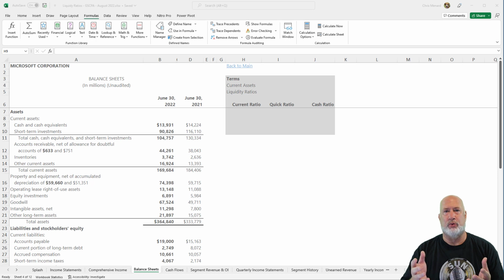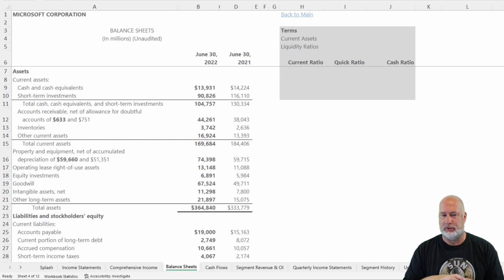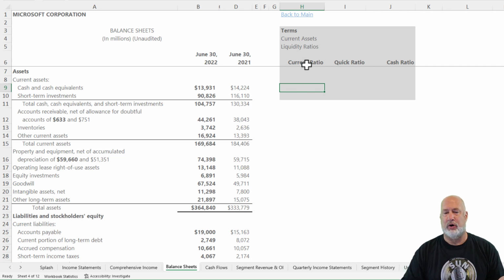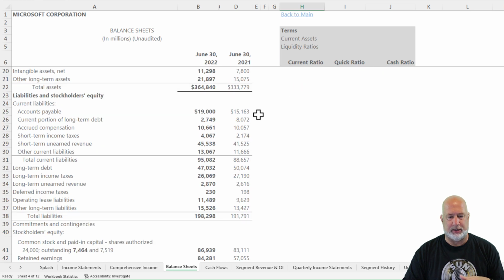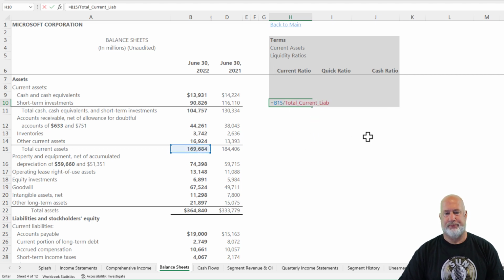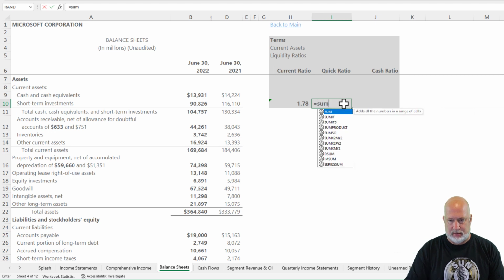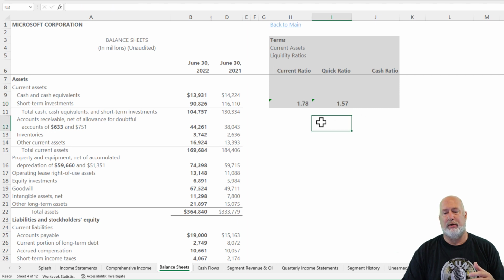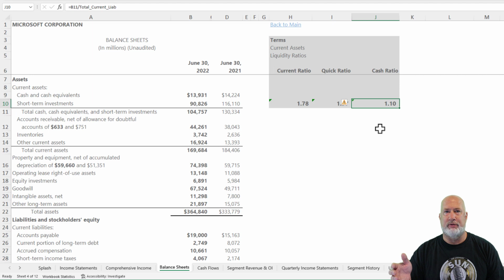Excel: Liquidity Ratios - Current Ratio, Quick Ratio, & Cash Ratio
A liquidity ratio is a type of Financial Ratio that determines if a company can pay its short-term debt and obligations with its current assets. The higher the liquidity ratio, the better. We will look at three liquidity ratios - current ratio, quick ratio, and cash ratio. All three ratios use the balance sheet.

Chapters:
0:00 Intro
0:25 What are liquidity ratios?
1:03 Microsoft Balance Sheet
1:40 Current Ratio
2:17 Name Range
3:20 Quick Ratio
4:15 Cash Ratio

What are Current Assets?
A liquidity ratio is used to determine if a company can pay its short-term financial obligations with its current assets. Current Assets consist of cash and other assets expected to be converted to cash within a year.

Examples of Current Assets:
Cash
Cash Equivalents
Accounts Receivable
Inventory
Prepaid Expenses
Other Liquid Assets

Liquidity Ratios
1) Current Ratio
2) Quick Ratio
3) Cash Ratio

Chris Menard will speak at The Southeastern Accounting Show (SEAS). This is GSCPA’s premier event, providing you with a high-quality education in multiple interest areas.

-- EQUIPMENT USED
○ My camera